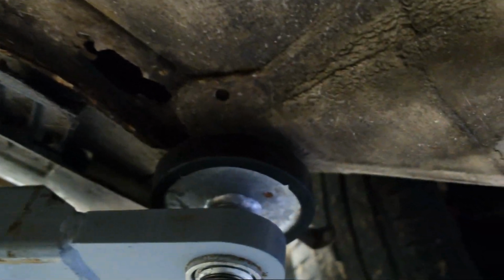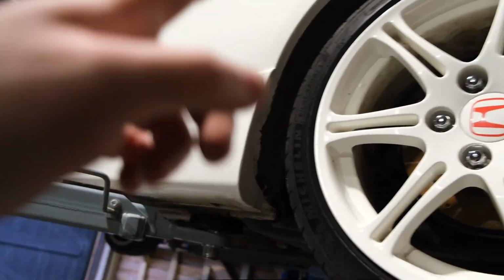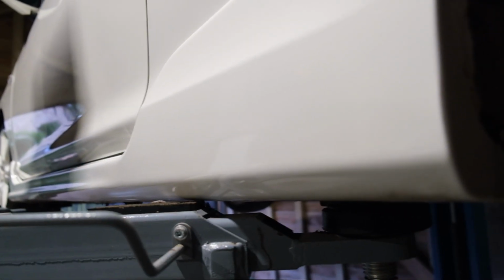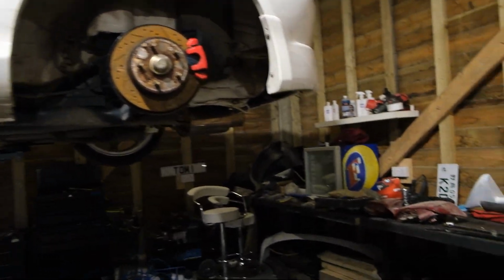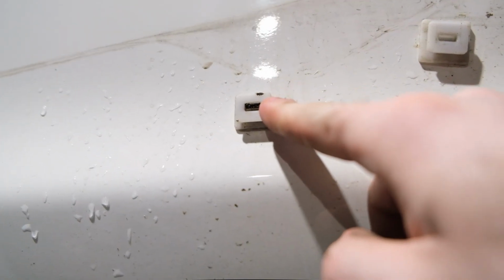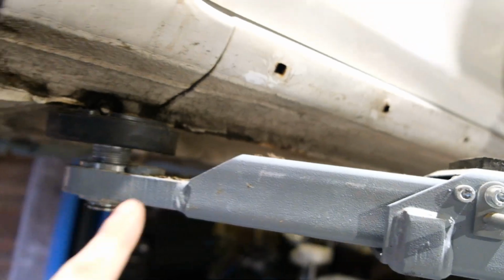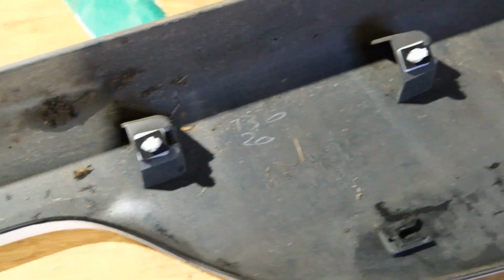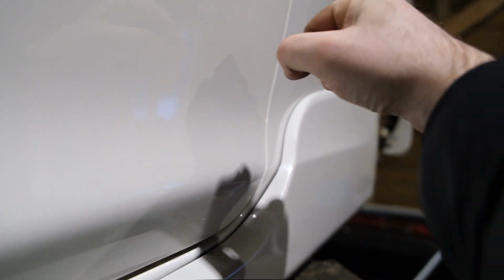Honda Civic EP3 Rust Prevention (Part 1) - Do This Now!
In today's video, i will be going over something very important you should check on your honda civic ep3 if you haven’t already to prevent rust!

Driver Dynasty